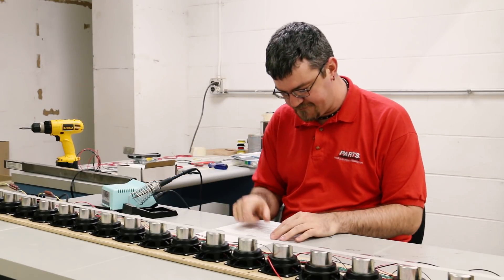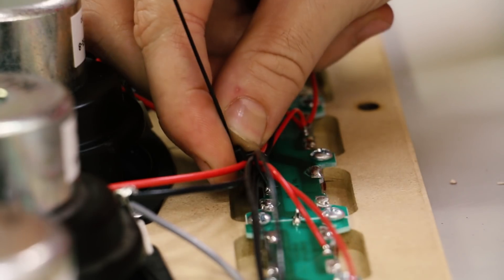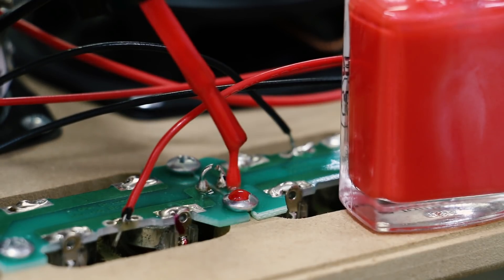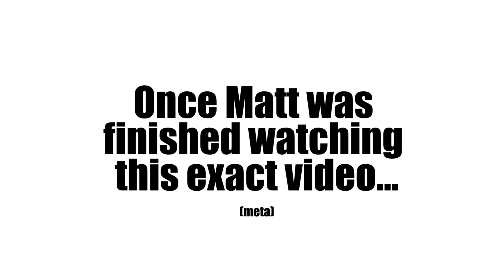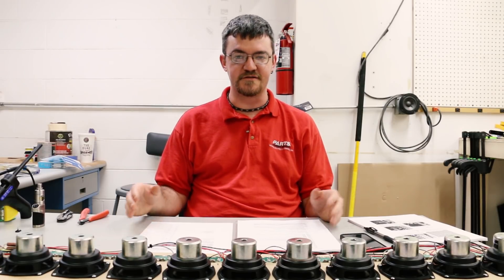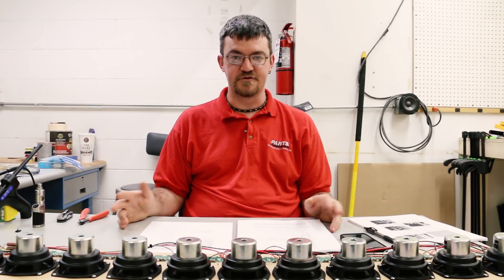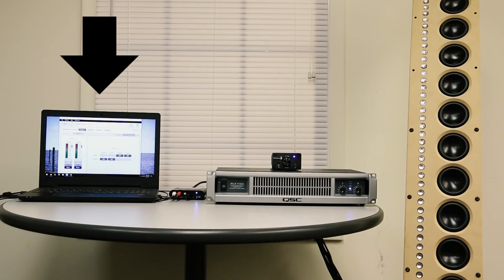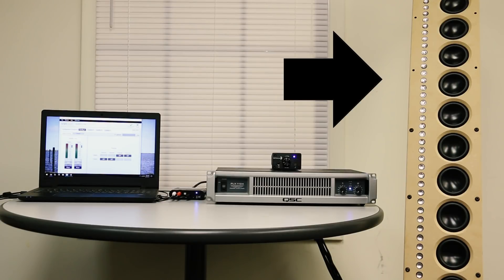How to build the CBT36 Speaker Kit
We take a serious look at the process that goes into building the CBT-36! This kit is for the diehards but is most certainly worth it! Dayton Audio brings you a CBT array in full effect! If you haven't heard these...you are missing out!